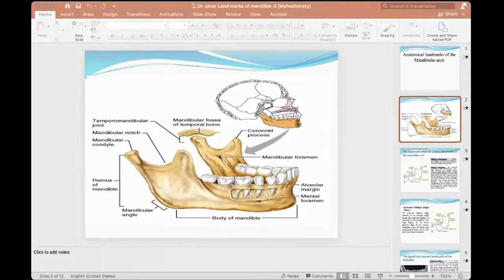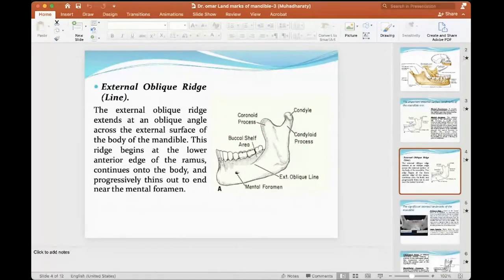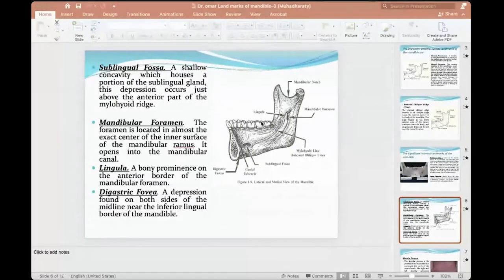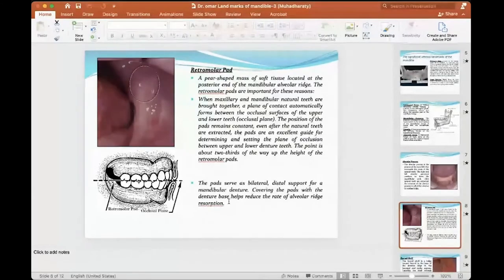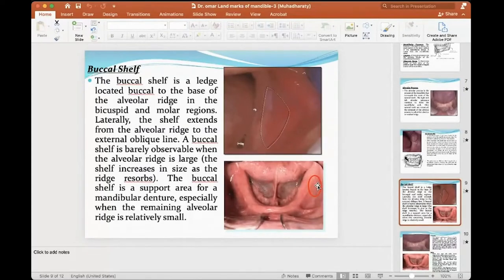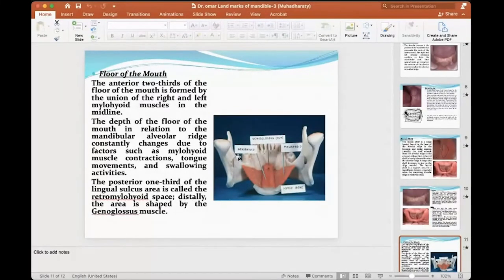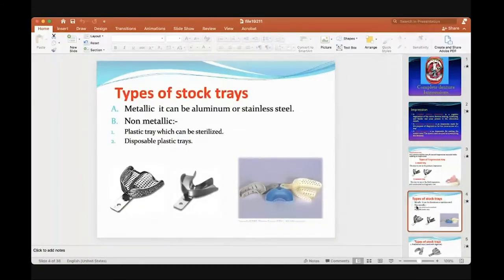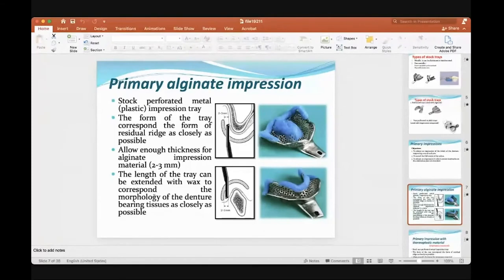3. Complete Denture Impression | Prosthodontics THEORY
AlKU | College of Dentistry
Second Stage
Prosthodontics THEORY
3. Complete Denture Impression